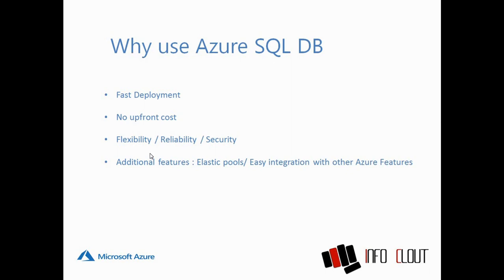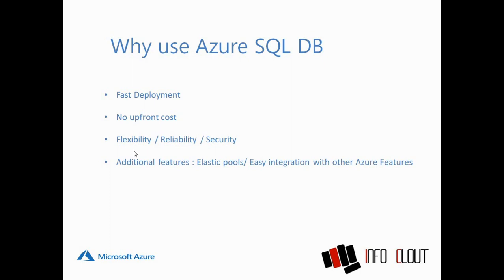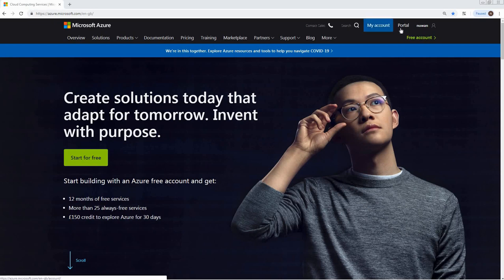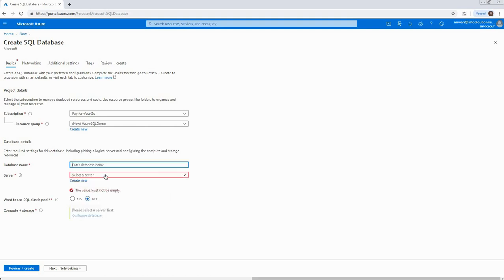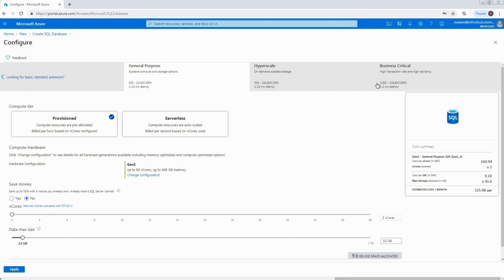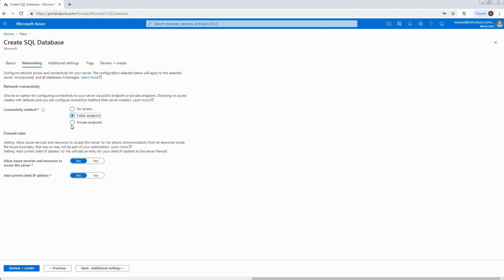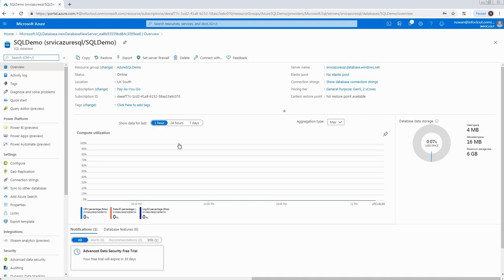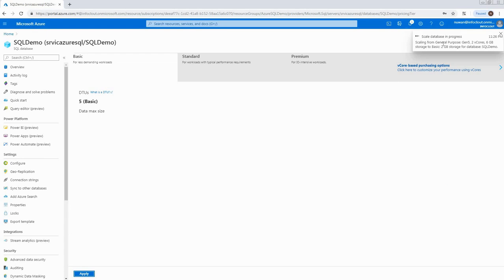Introduction to Azure SQL DBs